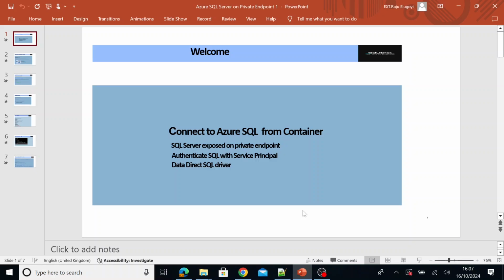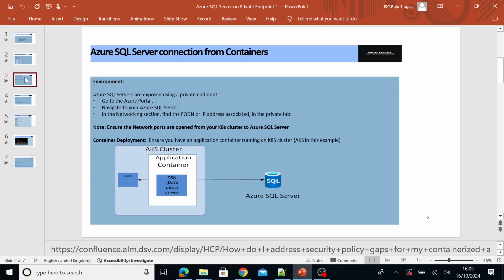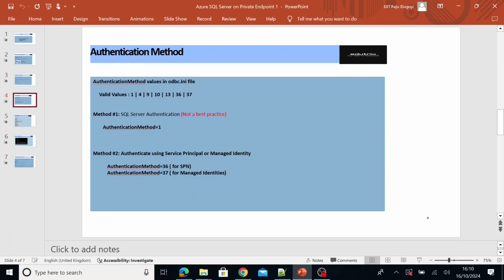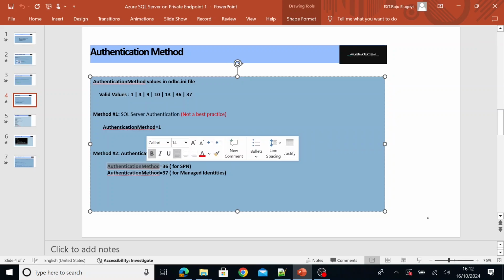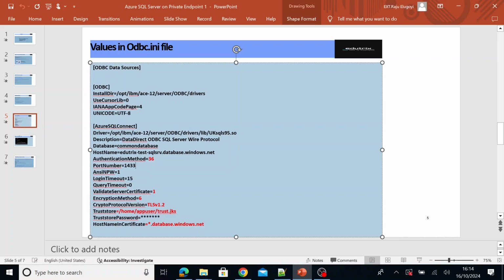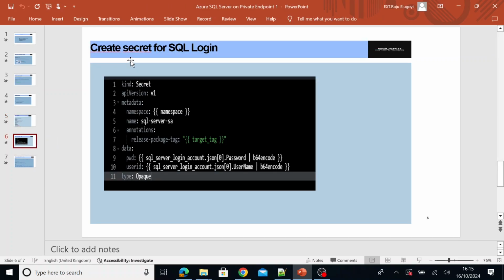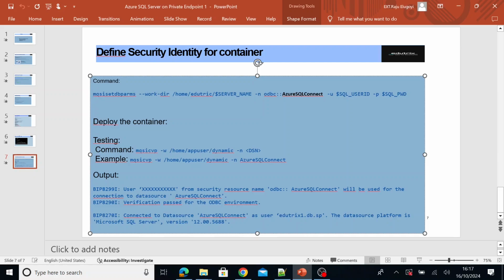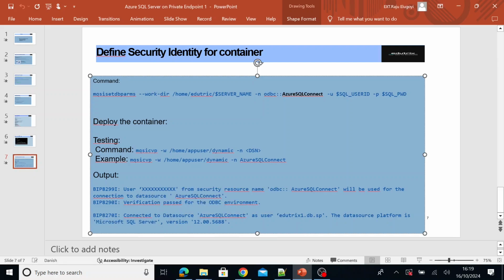Connecting to Azure SQL Server from Containers - Step-by-Step Tutorial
In this comprehensive tutorial, we’ll guide you through the process of connecting to an Azure SQL Server from your containerized applications. Whether you're using Docker or another container platform, we’ve got you covered!

🔹 What You’ll Learn:

Overview of Azure SQL Server and containerization
Prerequisites for setting up your environment
How to build and run a containerized application that connects to Azure SQL

🔹 Who This Is For:

Developers looking to integrate Azure SQL with containerized apps
DevOps engineers wanting to streamline database connectivity
Anyone interested in enhancing their cloud skills